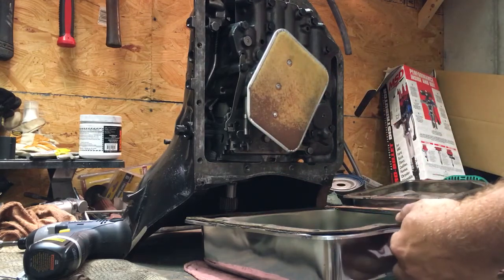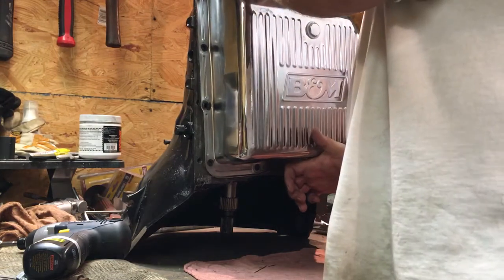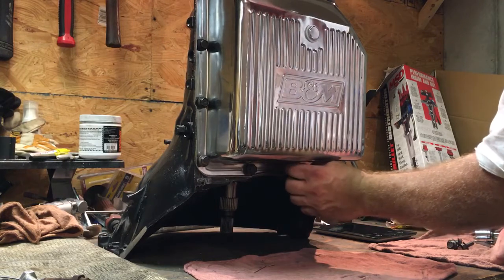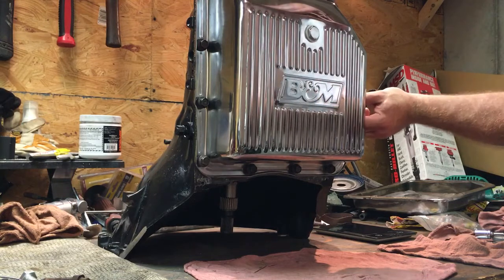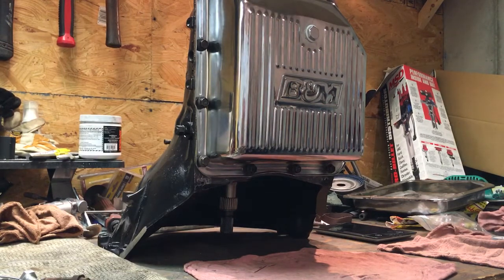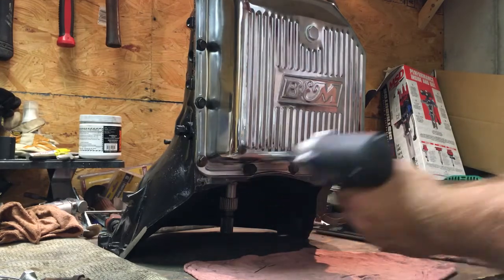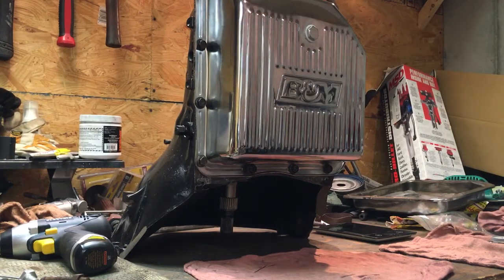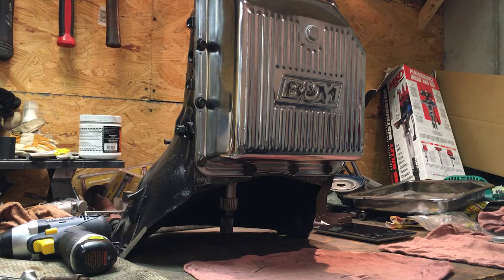B&M deep pan install